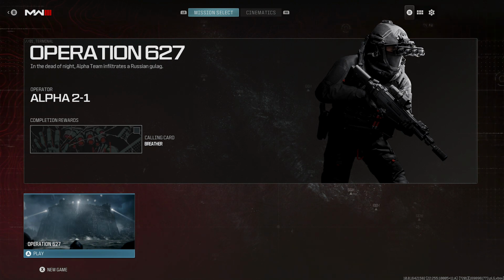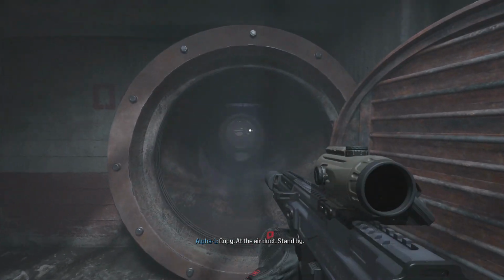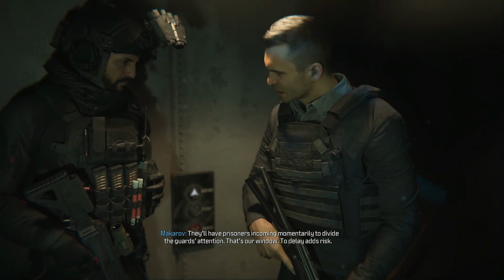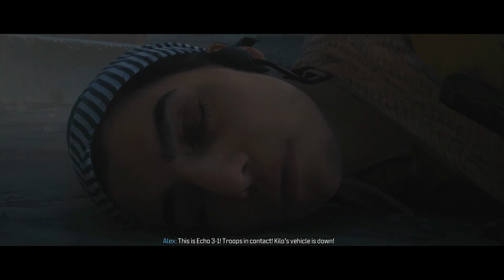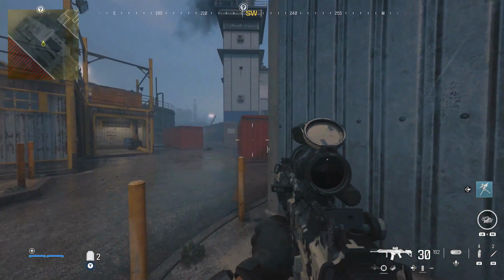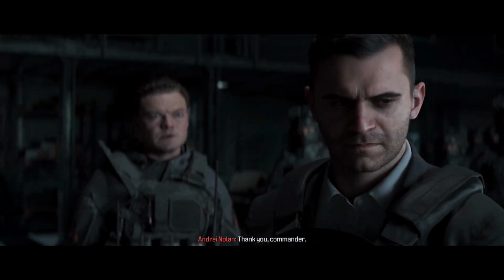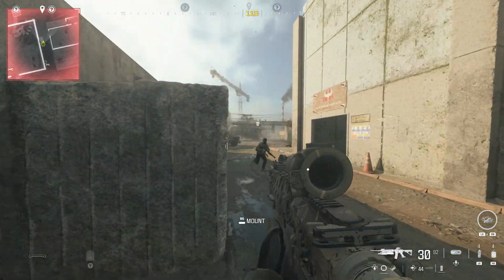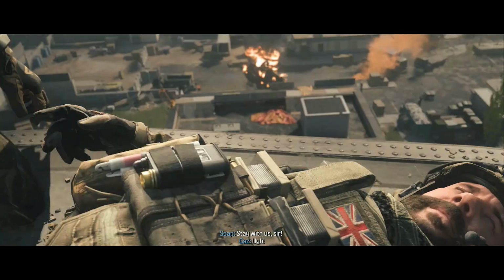Modern Warfare 3 - Part 1 - Jumping Into Action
Welcome to the Modern Warfare 3 campaign! I plan on posting a new part everyday for the next few days until completed.